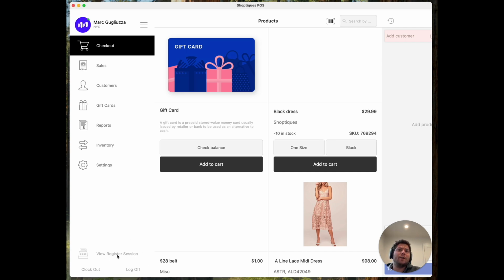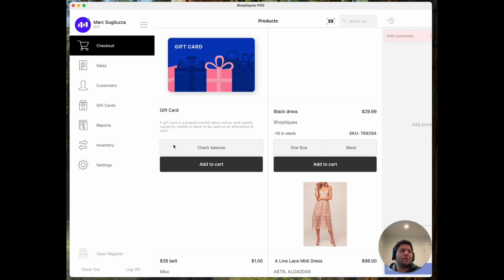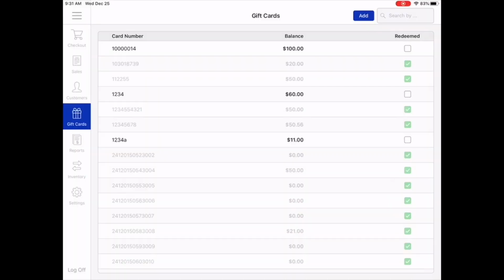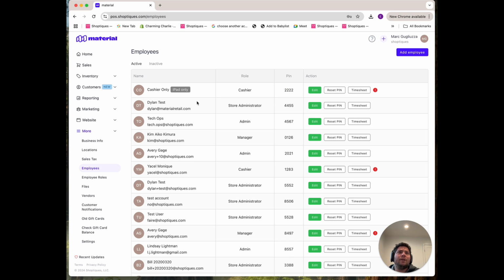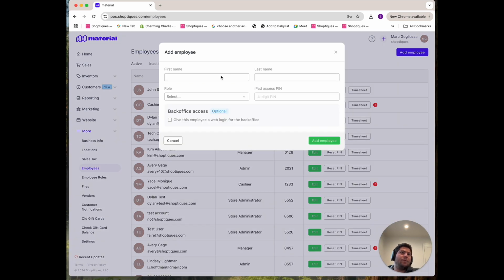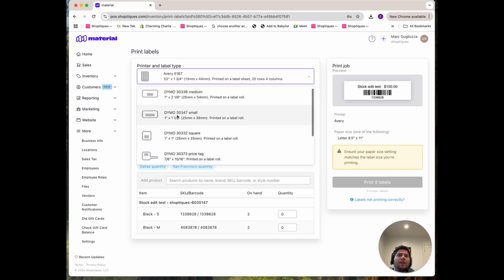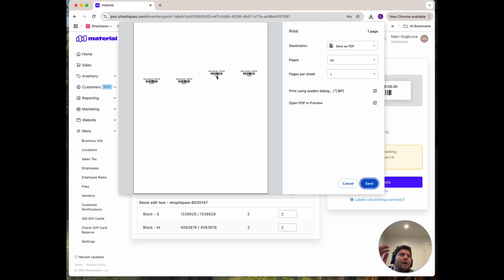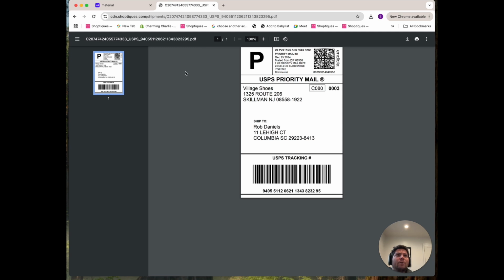6 Exciting New Updates to Material POS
Discover six powerful updates to Material POS designed to enhance your retail operations! In this video, we’ll walk you through:

1. Paid In/Out options for better cash tracking
2. The ability to remove the 'Happy Dance' message on receipts.
3. Manual gift card functionality for more flexibility
4. iPad-only employee access to improve security & efficiency
5. New barcode label templates to keep your products organized
6. 4x6 shipping labels for seamless shipping processes
Stay ahead with these updates! Watch now to see how these features can transform your business